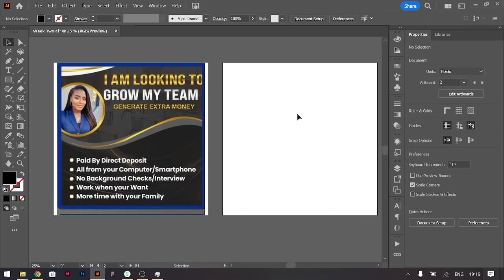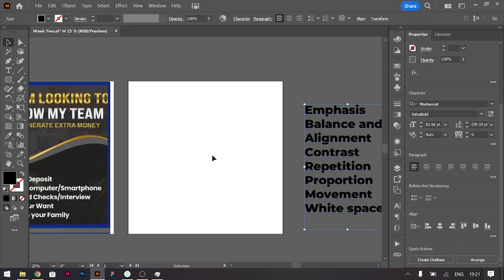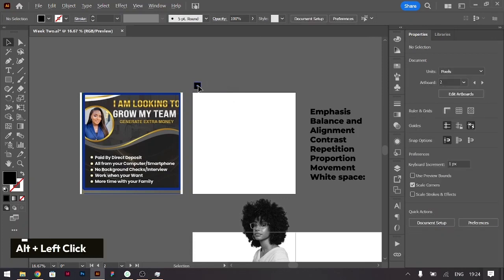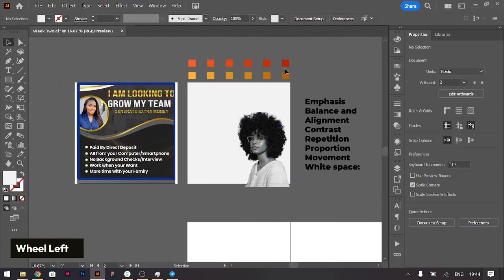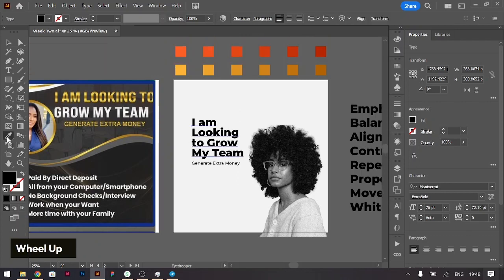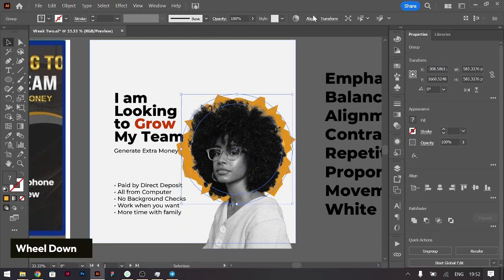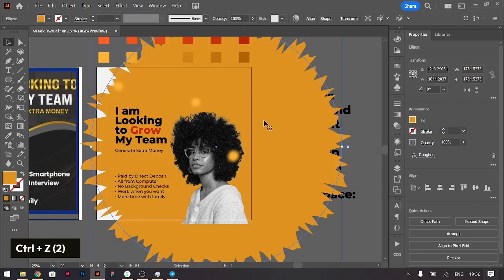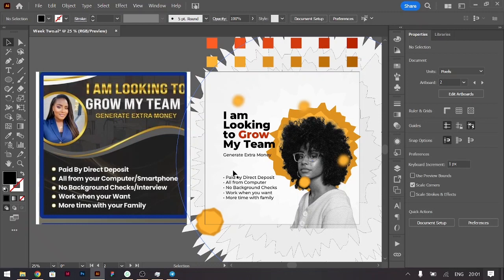How to Improve your Designs using Adobe Illustrator 2024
Start here by joining the Fundamentals of Design.